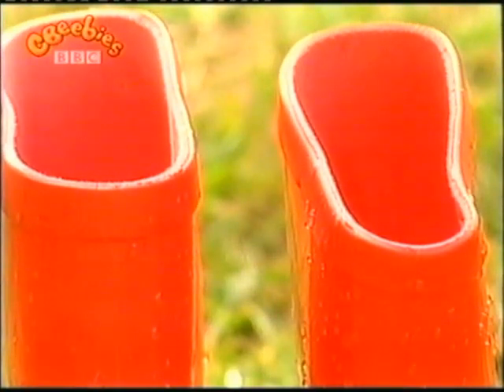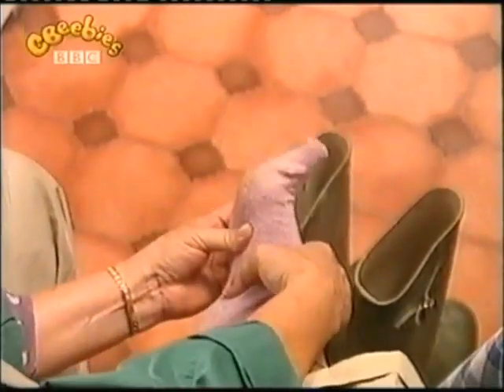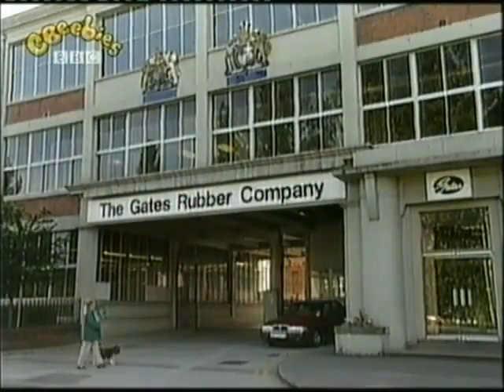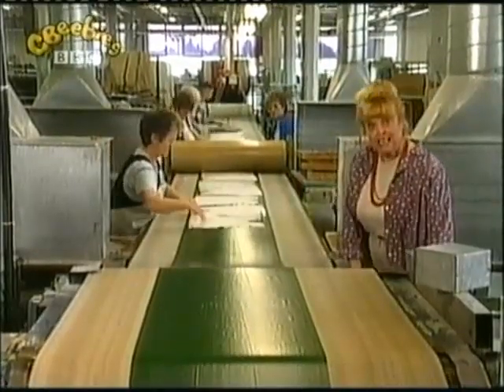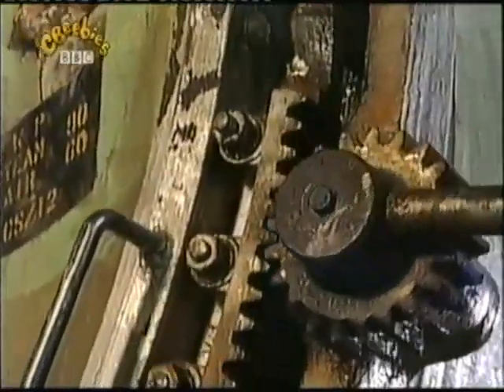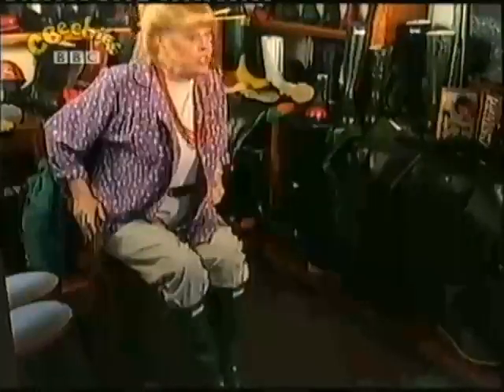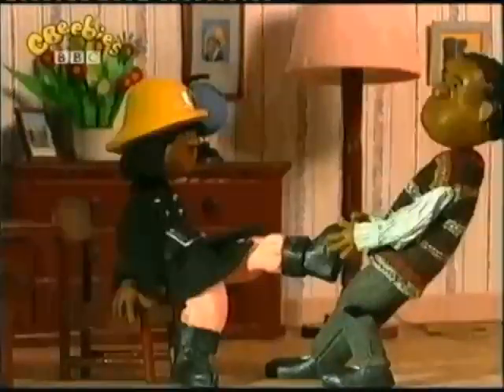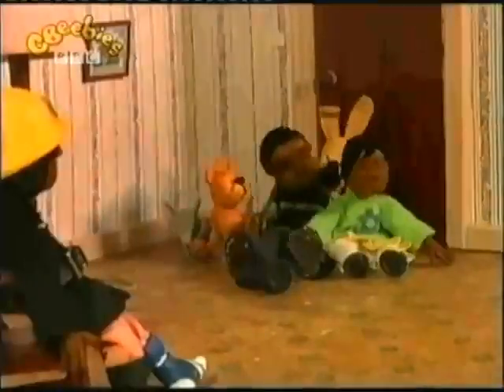Come Outside - Boots (1994)